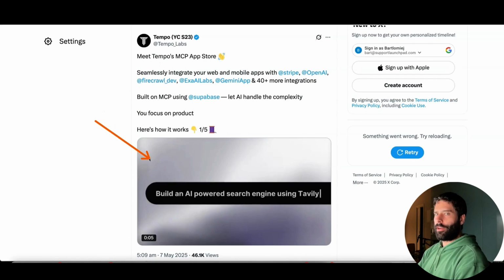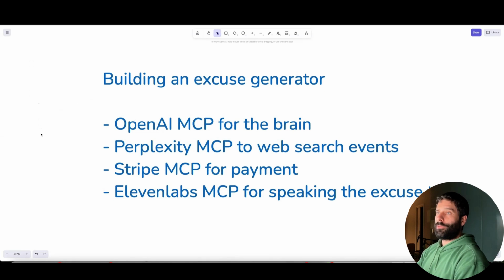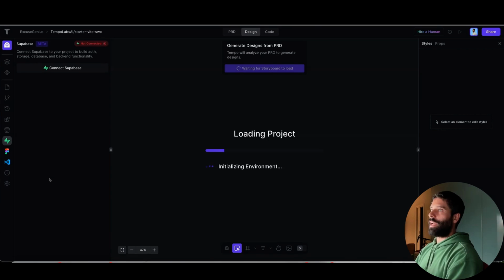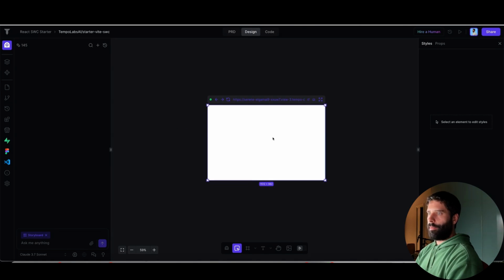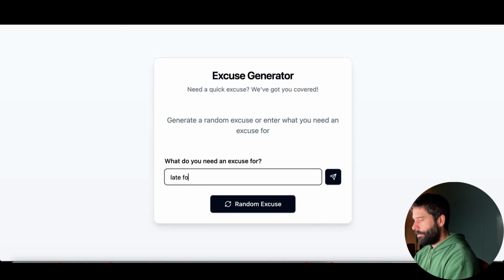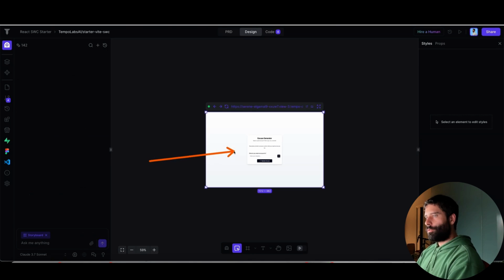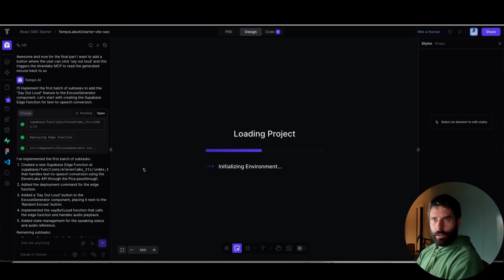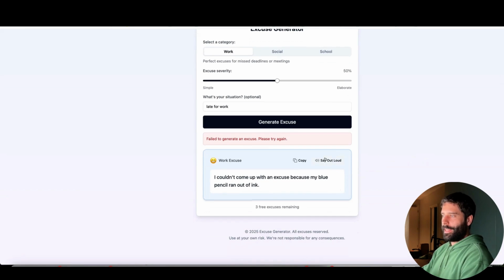Build Anything with Tempo Labs MCP App Store – Here’s How (beginner's guide)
Hey guys, in this video I show you how to build any app using Tempo Labs (which is like Lovable, Firebase Studio, or Bolt.new) - but the crazy thing is that Tempo has a native MCP App Store. This makes plugging in MCP super easy and it rolls out HEAPS of opportunity when building as a complete beginner.

00:00 Intro to Tempo Labs and the MCP app store
01:24 Shout out to Marcin AI
02:16 What we are building out in this video
03:43 Building in Tempo Labs
04:34 Setting up Supabase and all the MCPs we will use
07:52 Prompting the OpenAI MCP
10:08 Prompting the Perplexity MCP
12:49 Prompting the Elevenlabs MCP
15:03 Debugging issues
16:07 Final Demo - so cool using the Elevenlabs MCP for voice
16:36 Outro